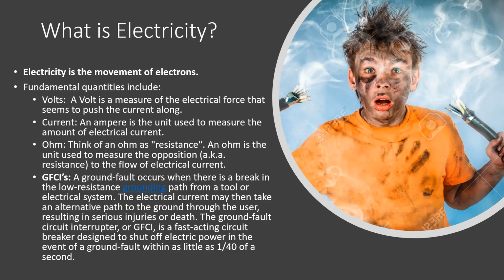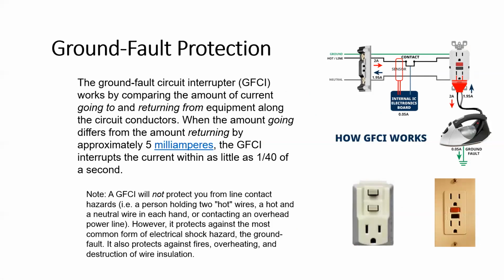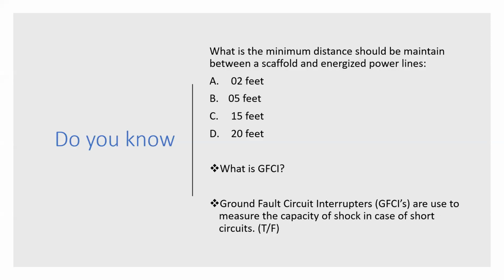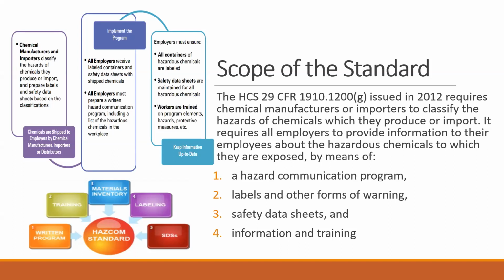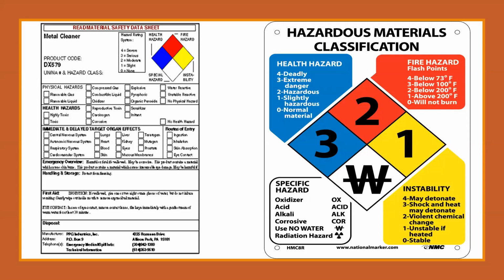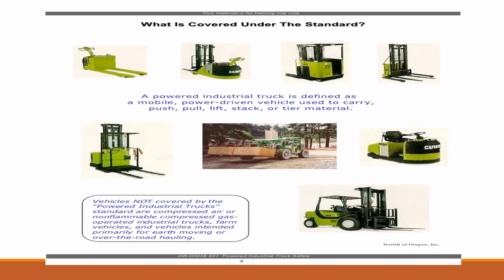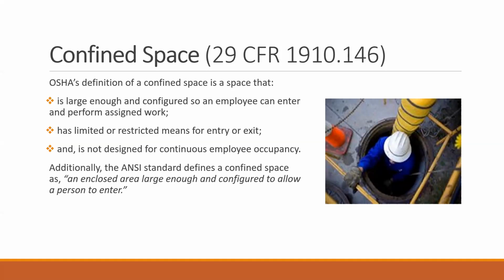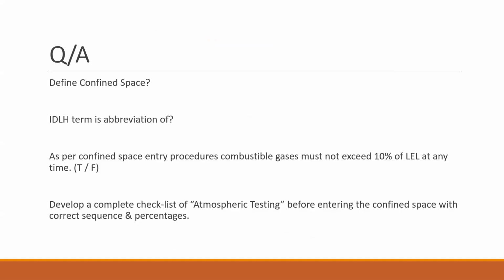OSHA 30 Hours Clip - 4 (Electrical Safety, HAZCOM, Storage and Material, Ergonomic, Confined Space)